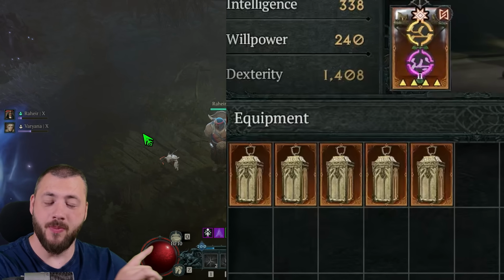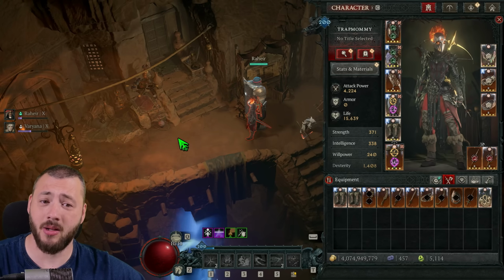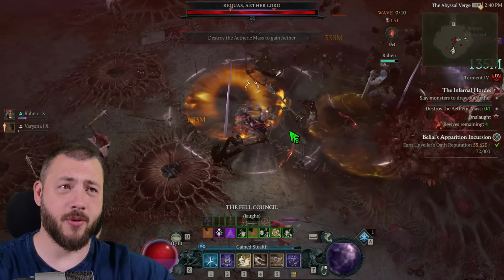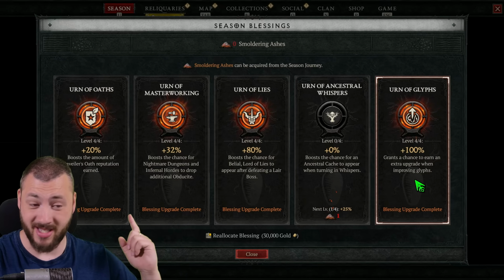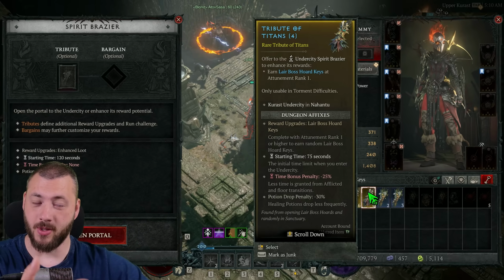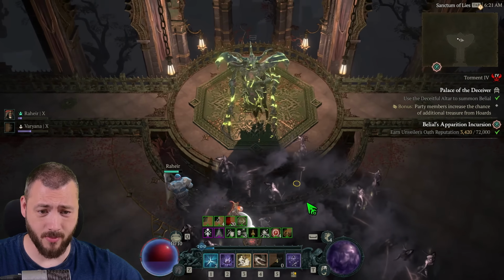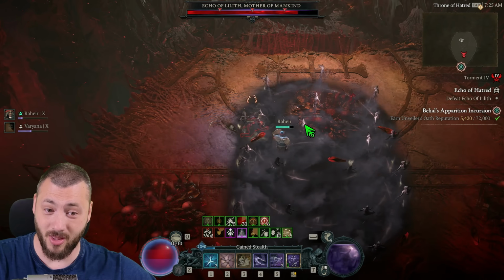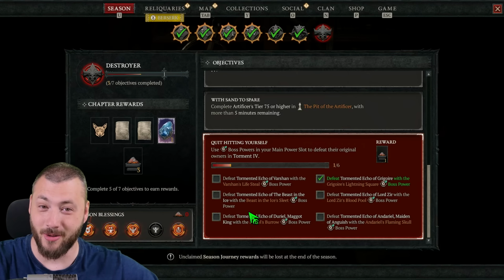New Loot Caches are STACKED! - Season 8 Diablo 4 Guides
They gave us another Loot Cache, which is absolutely packed! Ancestral Uniques? No Problem! You have to get your reputation up and up again. This is quite easy with farming bosses, but there is an even better way to get your reputation to soar. Welcome to the Ultimate Loot Guide for Season 8 Diablo 4!

0:00 New Loot Caches
1:28 Materials & Blessings
2:05 Method 2!
4:21 Easy Resplendid Spark
5:05 Alternatives
5:58 Maximum Ashes